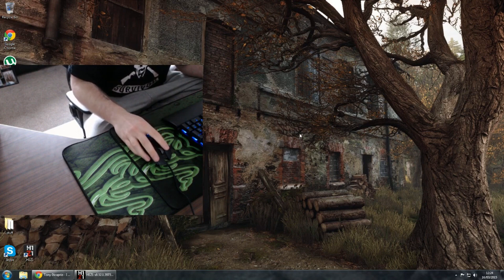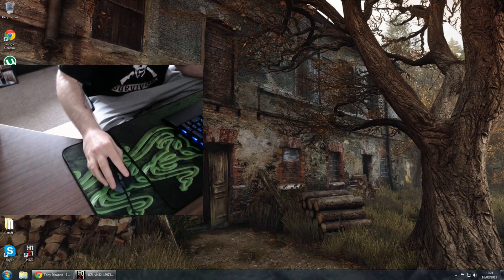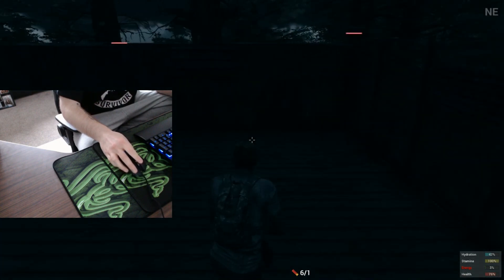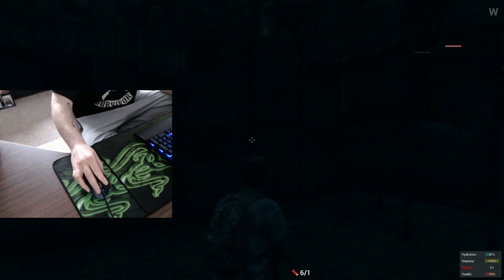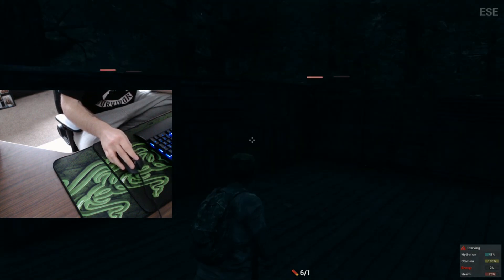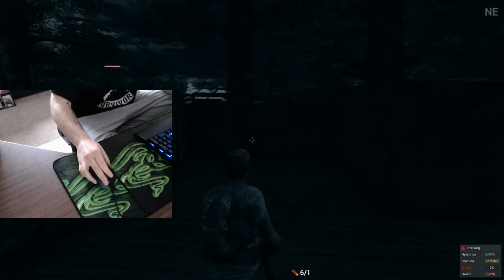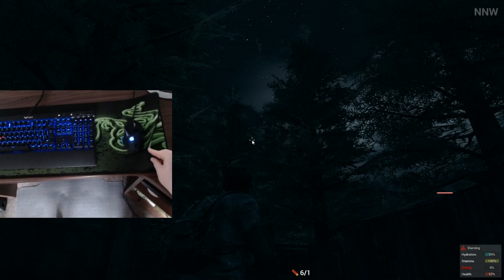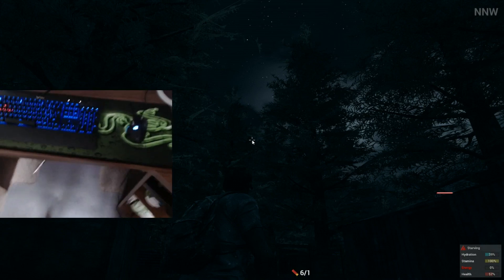Razer Goliathus Control Vs Speed 2016 In Game Comparison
FOR CHEAP GAMES FOR STEAM CLICK HERE GUYS I USE THIS WEBISTE MYSELF